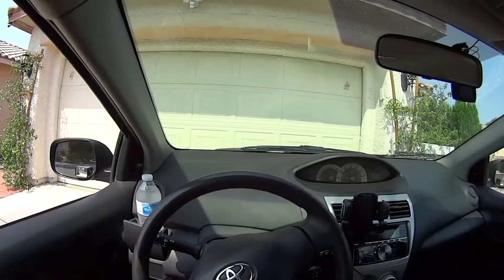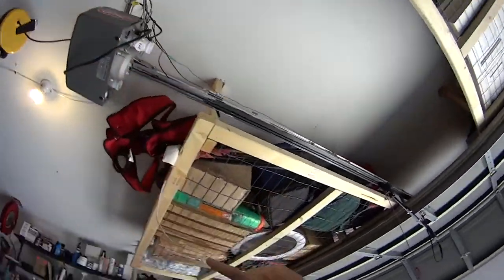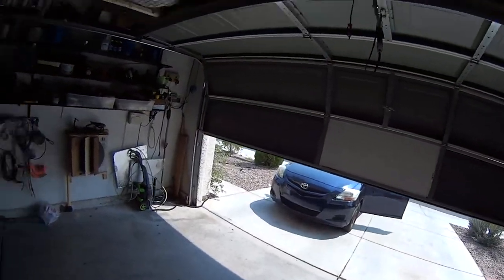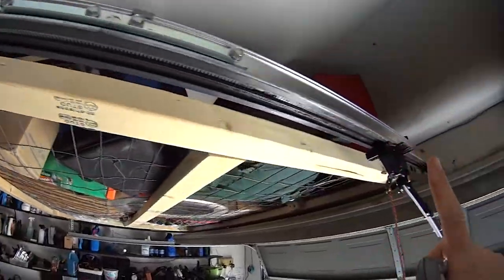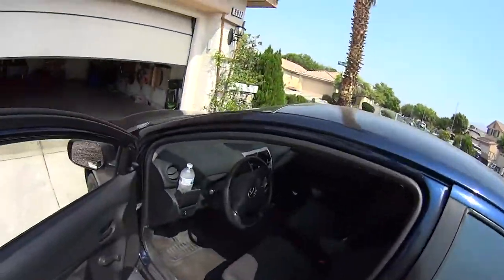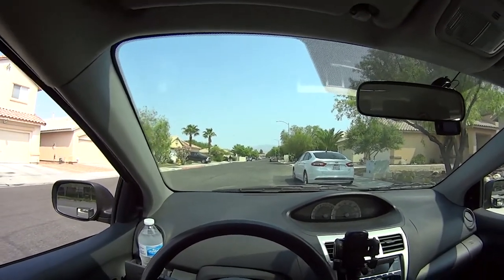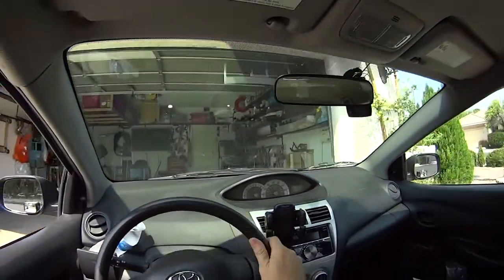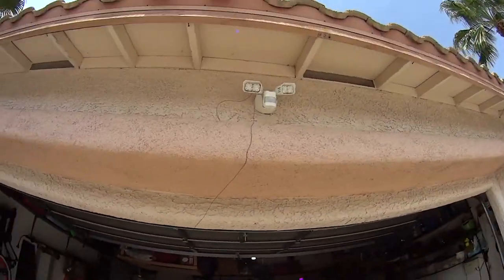🤔🤫 How to Extend 10x Garage Door REMOTE RANGE - FOR FREE - in under 2 Minutes